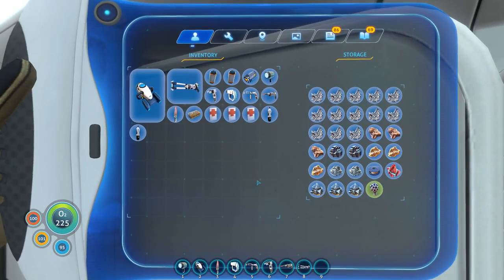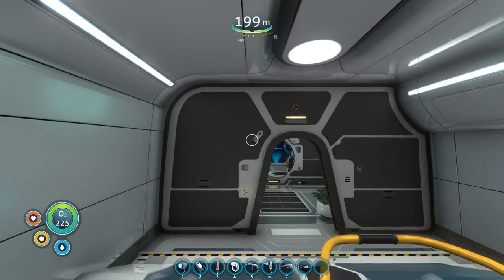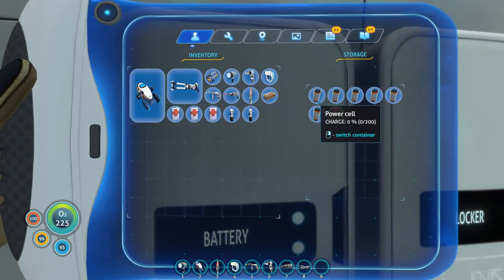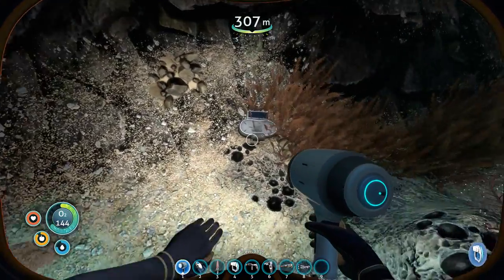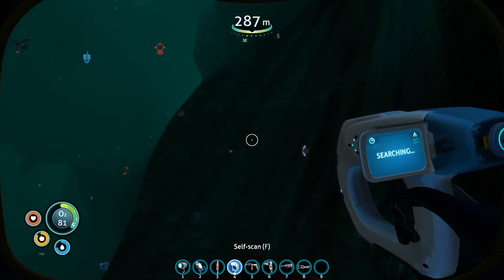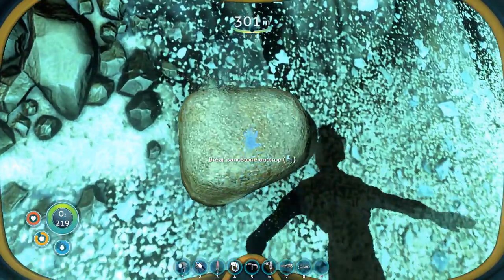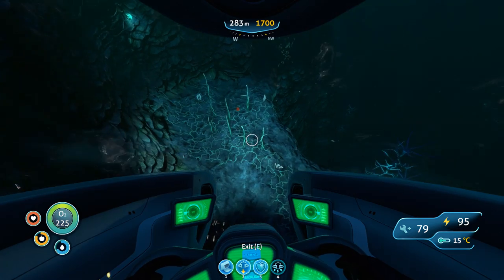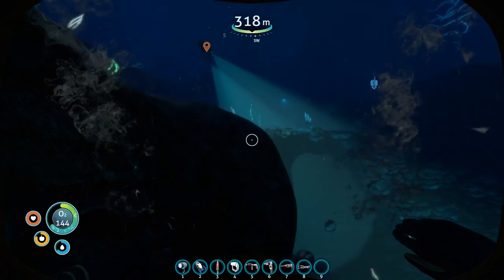URANINITE CRYSTAL RESOURCE RAW MATERIAL - Subnautica Survival [40] Let's Play Walkthrough - Part 40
Subnautica Survival let's play walkthrough playthrough gameplay scavenge, craft, survive
// Part 40, URANINITE CRYSTAL RESOURCE RAW MATERIAL

Let's Play ♦ Subnautica Survival Mode with YourGibs Walkthrough commentary game play underwater survival

STORY: You have crash-landed on alien ocean world, and the only way to go is down. Subnautica's oceans range from sun drenched shallow coral reefs to treacherous deep-sea trenches, lava fields, and bio-luminescent underwater rivers. Manage your oxygen supply as you explore kelp forests, plateaus, reefs, and winding cave systems. The water teems with life: Some of it helpful, much of it harmful.